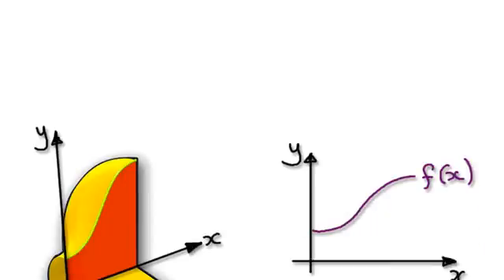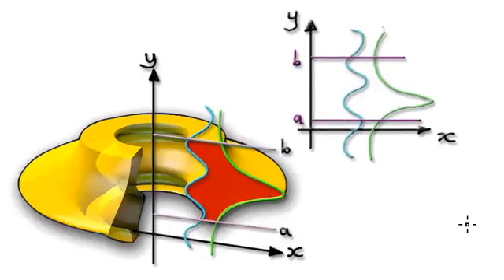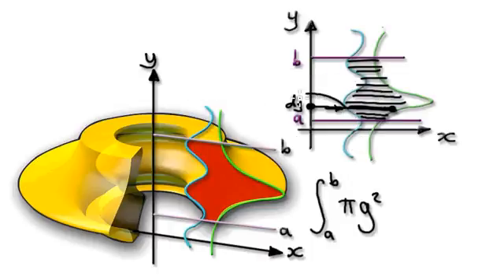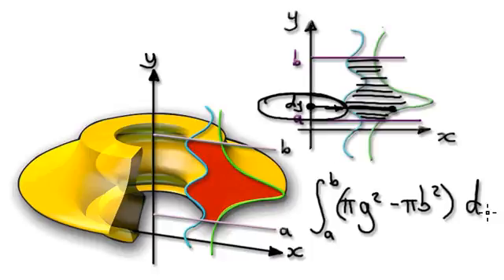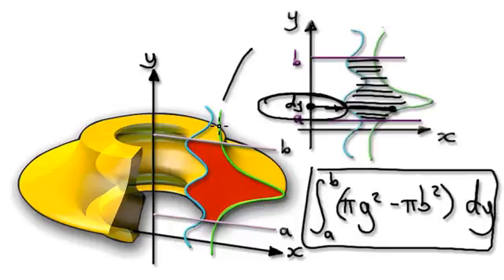Video 1713 - volume of revolution integration - Part 2/2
volume of revolution integration